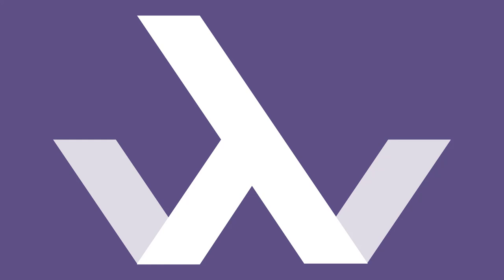Episode 4: Boolean Blindness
Dustin Segers and Taylor Fausak talk about avoiding boolean blindness by using custom types.